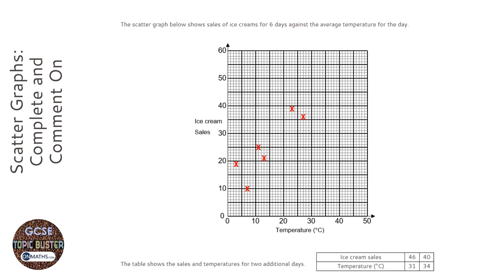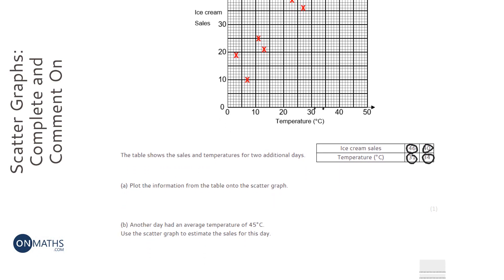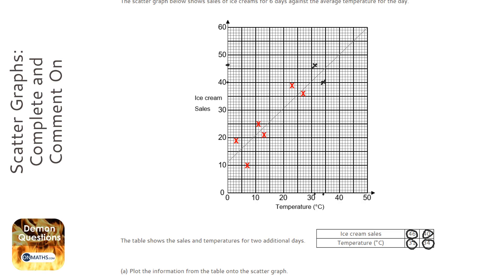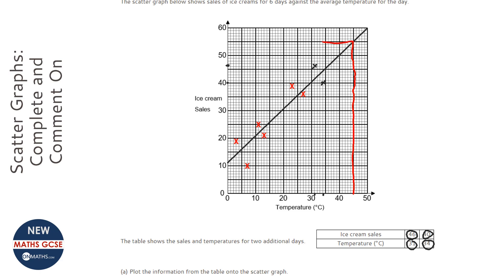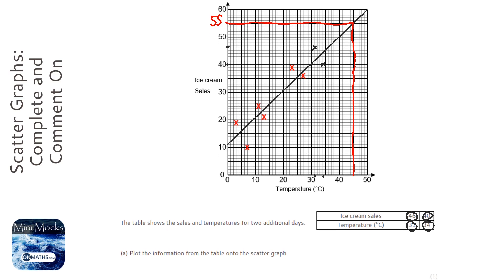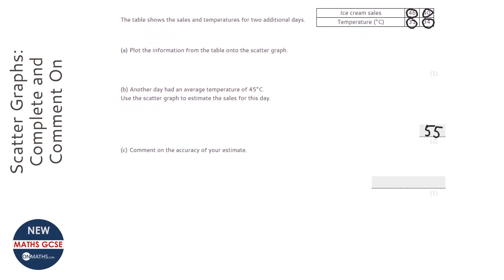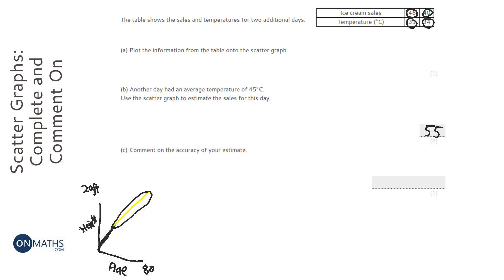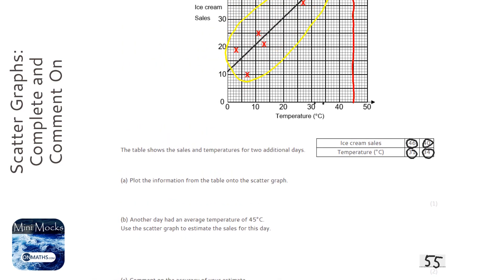Scatter Graphs: Complete and Comment On Reliability (Grade 4) - OnMaths GCSE Maths Revision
Topic: Scatter Graphs: Complete and Comment On Reliability